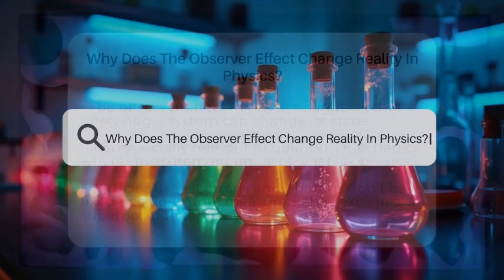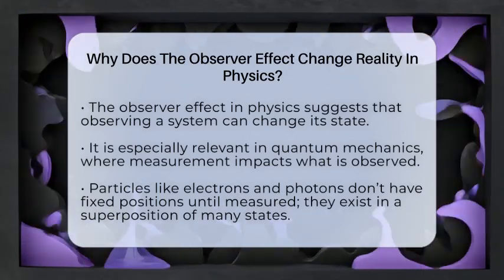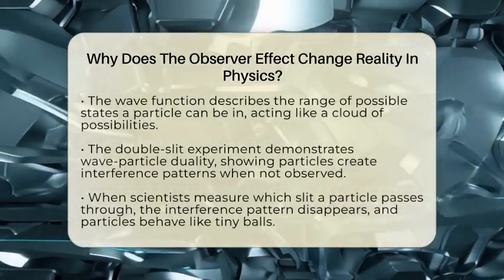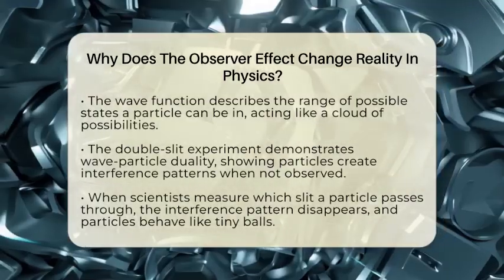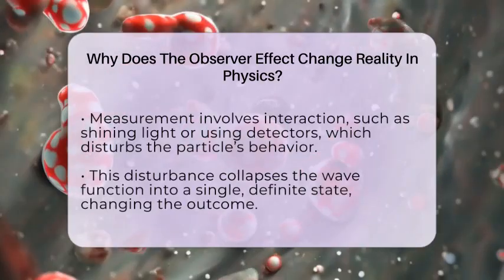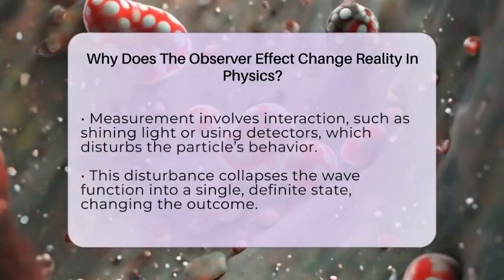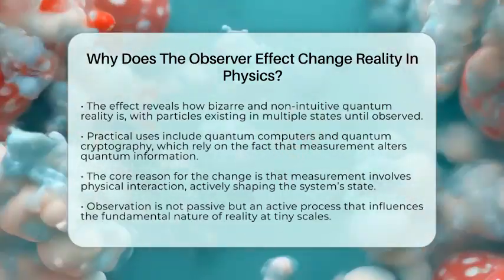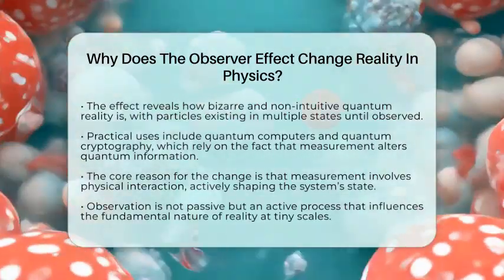Why Does The Observer Effect Change Reality In Physics? - Strange Science HQ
Why Does The Observer Effect Change Reality In Physics? Have you ever wondered why observing something at the tiniest scales of the universe can actually change what happens? In this intriguing video, we'll explore the fascinating reasons behind how measurement and observation influence reality in physics. We'll begin by explaining what the observer effect is and how it relates to the strange behaviors seen in quantum mechanics. You’ll learn about wave-particle duality, where particles like electrons and photons don’t have fixed locations until measured, existing instead in multiple states at once. We’ll discuss a famous experiment called the double-slit experiment, which demonstrates how particles act like waves when unobserved but switch to particle-like behavior when measured. You'll discover how the act of measurement involves physical interaction that disturbs the system, collapsing the wave function into a single state. This process reveals how the universe at the smallest scales isn’t fixed but depends on observation. We’ll also look at how scientists are applying these principles in real-world technology, such as quantum computers and quantum cryptography, which rely on the peculiar nature of quantum states. Whether you're interested in the mysteries of the universe or the practical uses of quantum physics, this video offers a clear look at why observation can change reality itself.

About Us: This is where our about us goes